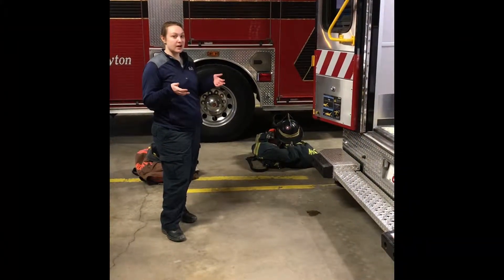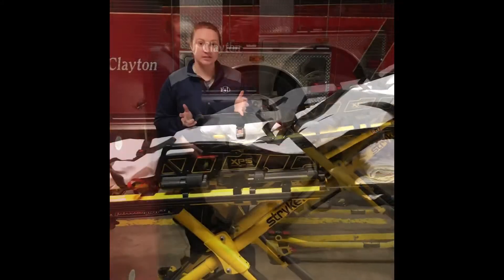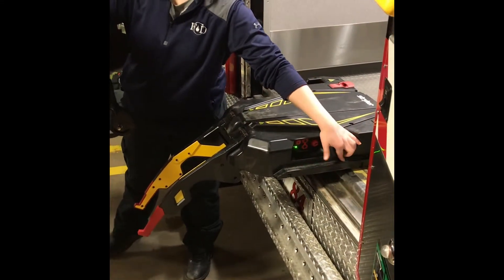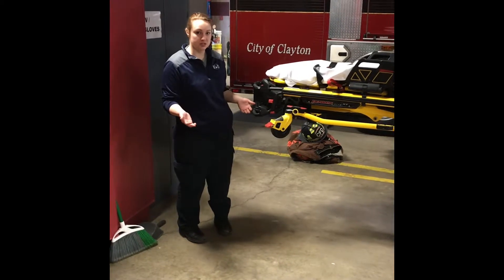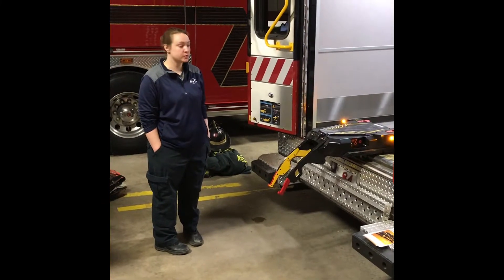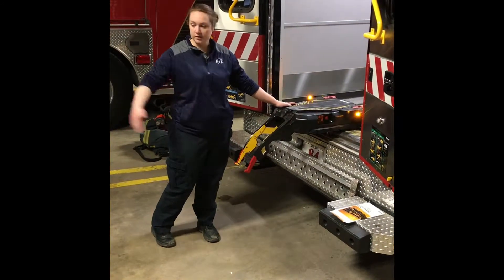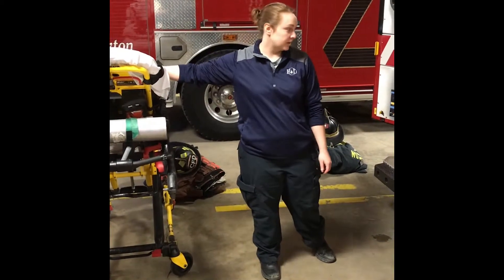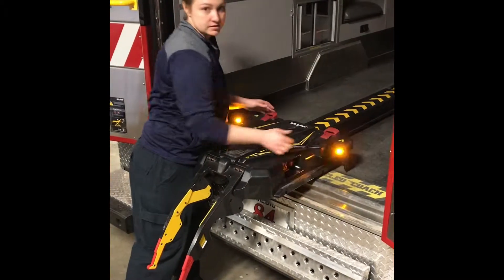Stryker Power load system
Short video demonstrating the use of Stryker's power load system in medic apparatus.